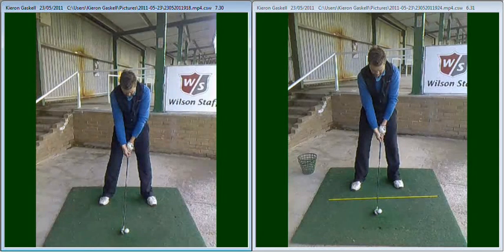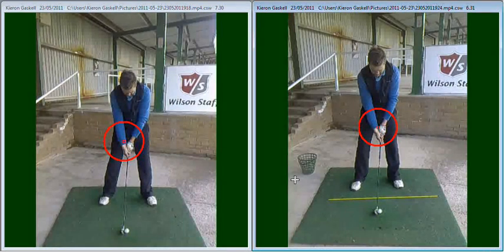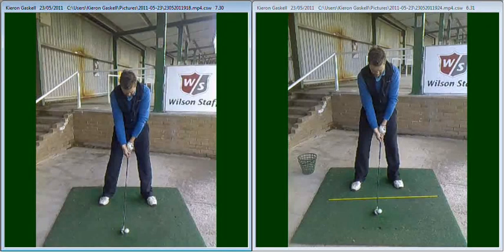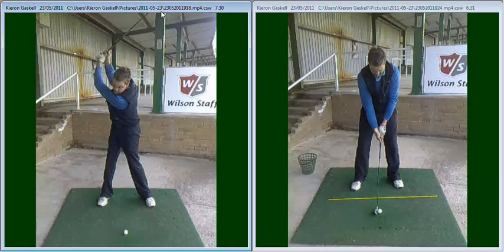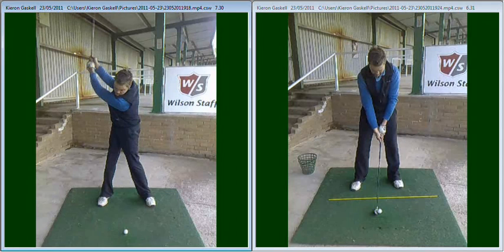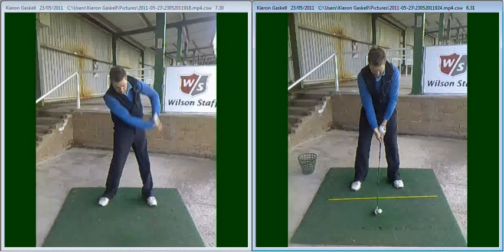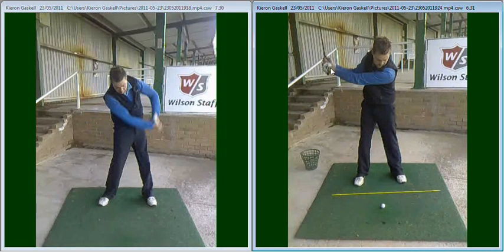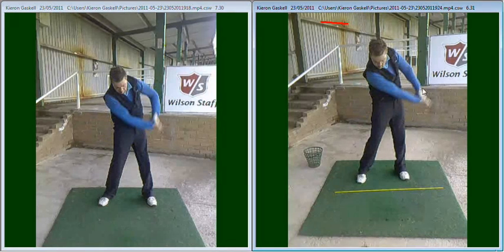James Rigby Golf Lesson 23rd May 2011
Lesson by Kieron Gaskell PGA Professional at Key Golf Skool.

Based at Beacon Park Golf Club in Wigan dedicated to helping everyone play better golf.